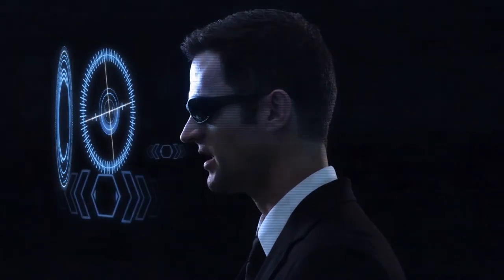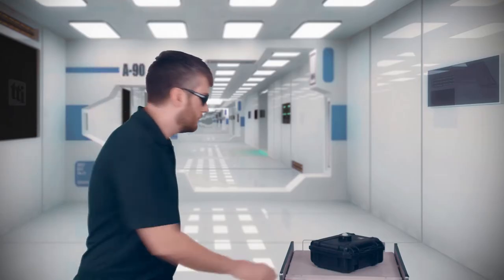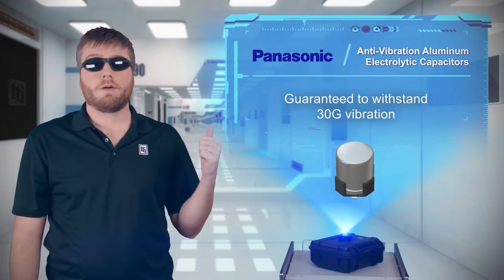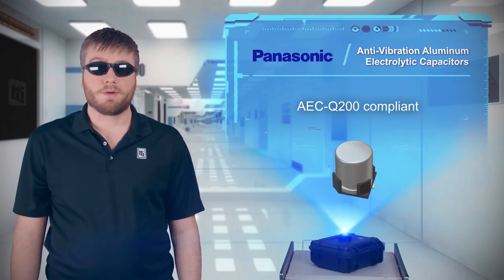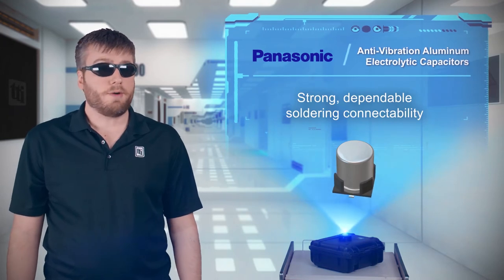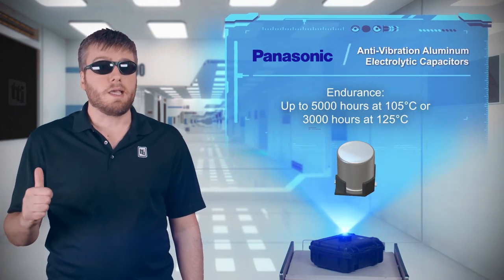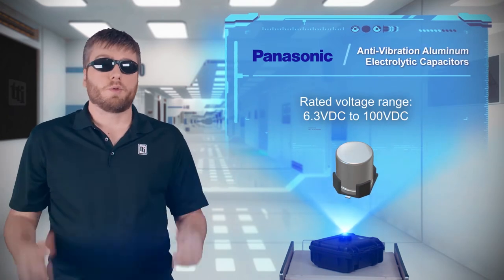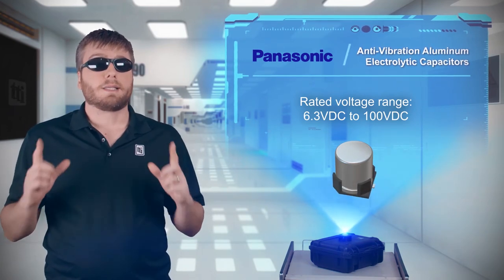Panasonic Anti-Vibration Aluminum Electrolytic Capacitors - Tech Specs | TTI, Inc.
Panasonic offers aluminum electrolytic capacitors that are guaranteed to tolerate 30G vibrations.  Anti-Vibration part numbers are AEC-Q200 compliant and available in ten of Panasonic’s surface mount aluminum electrolytic capacitor series, providing options for automotive, industrial, and other harsh environments.